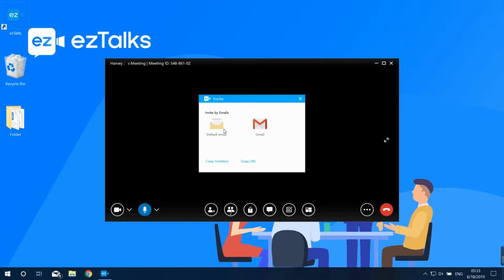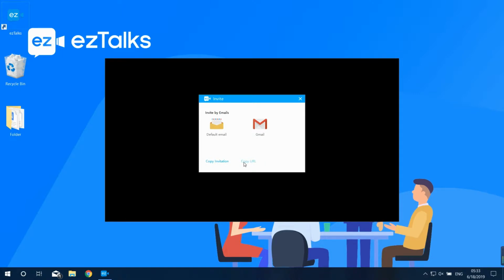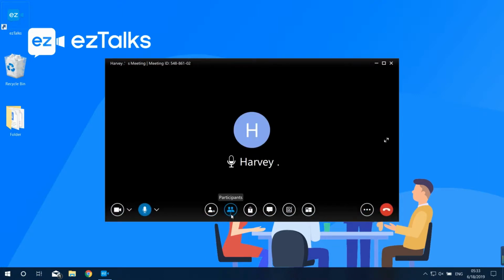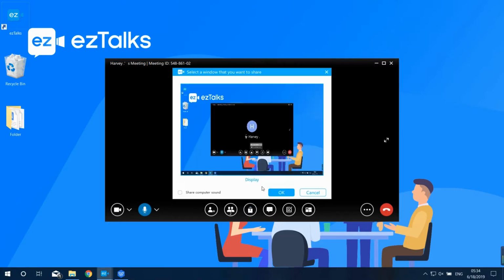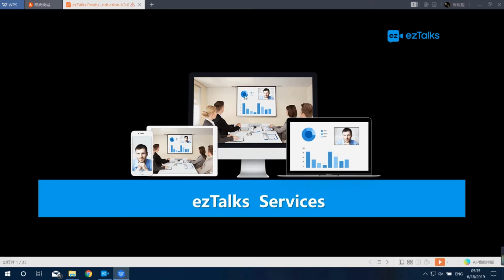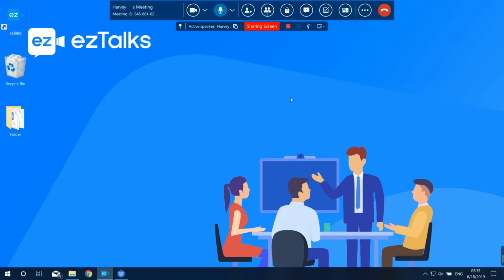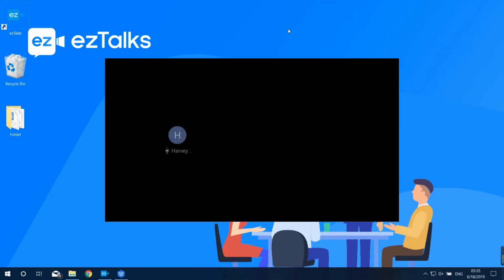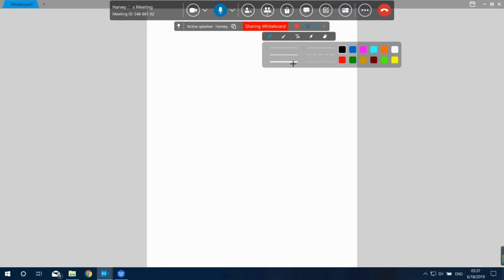Part 7 What you can do after join a meeting [ezTalks Meetings]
This video shows what you can do after you join a meeting as a partiicpant.